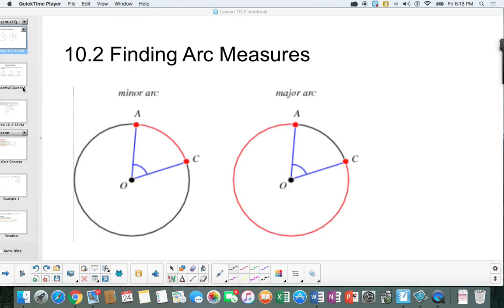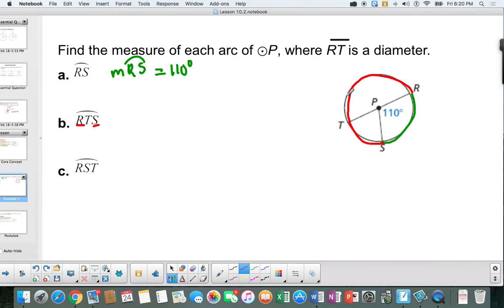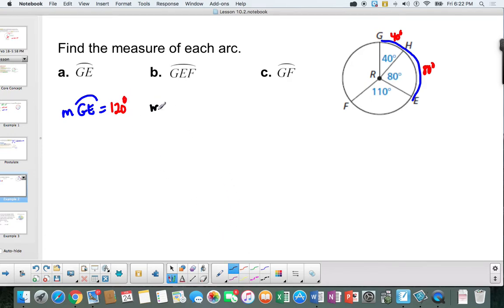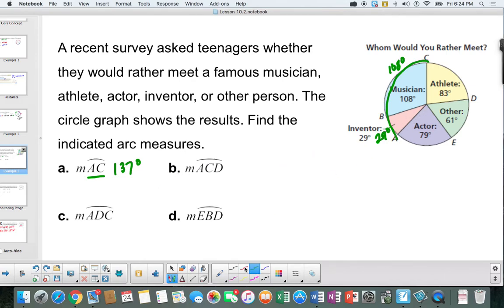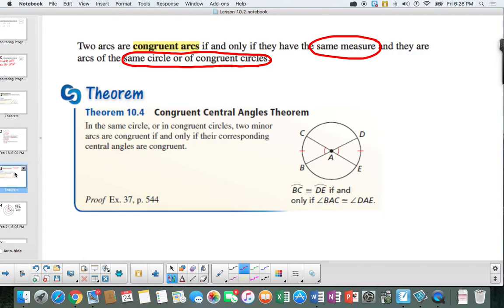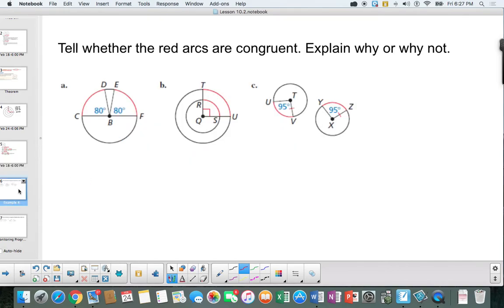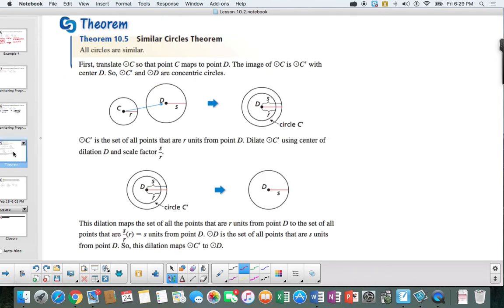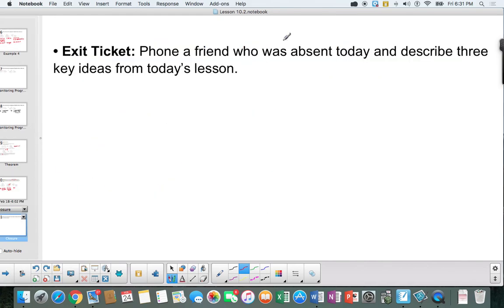10 2 Screencast Geometry